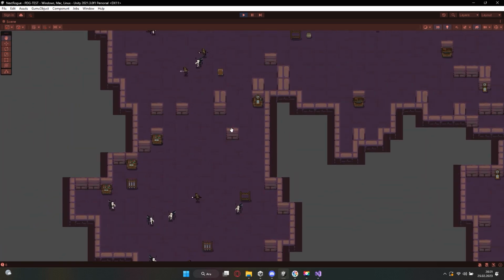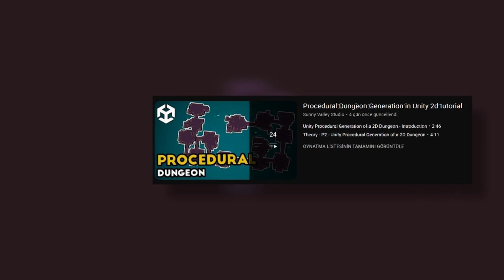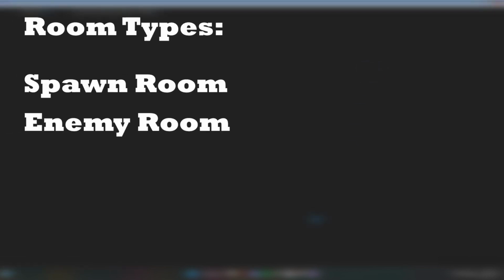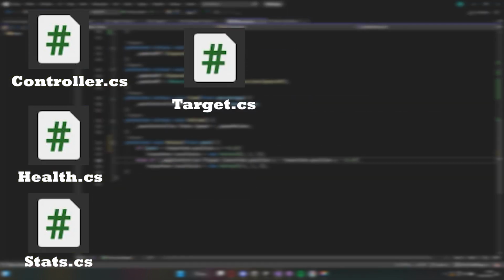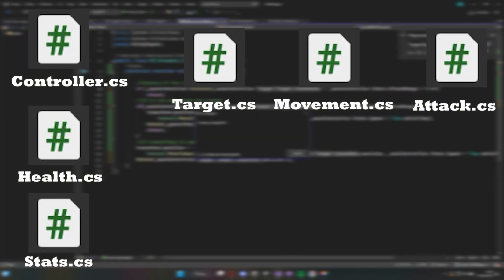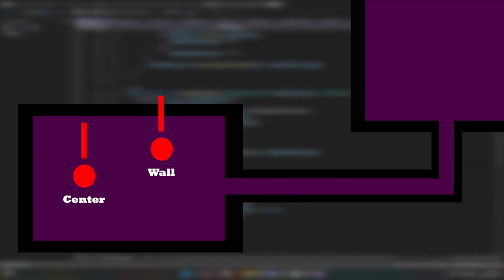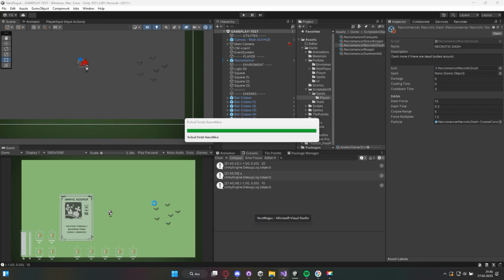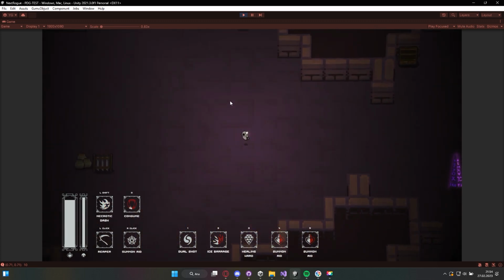Adding Procedural Generation to My Rogue-Like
We'll add procedural dungeon generation at this episode.

Tutorial

TIMESTAMPS

00:00 Intro
00:11 Procedural Generation
04:33 Improved Enemy Behavior
05:30 Obstacle Generation
06:59 Visual Update
07:52 New Enemies
08:47 Fixing the Support Skills
09:21 Outro

Songs

Sad Eyed Waltz - Telecasted
O Holy Night - DJ Williams
It Was a Time - TrackTribe
Deck The Halls - DJ Williams